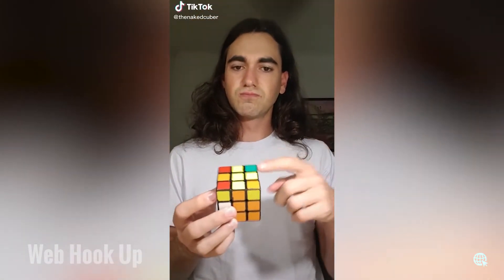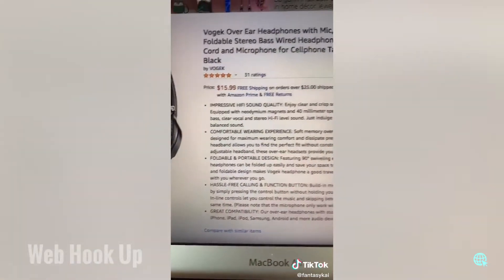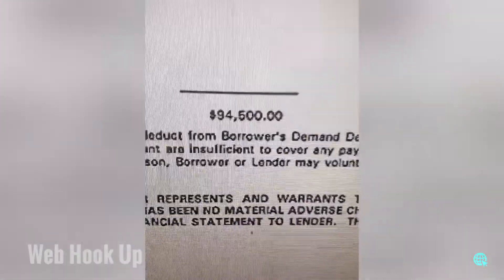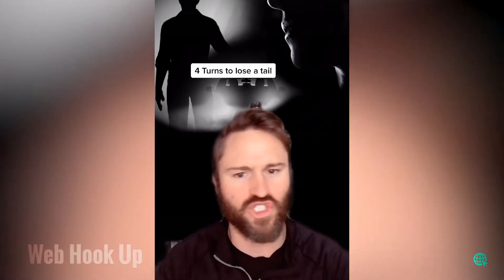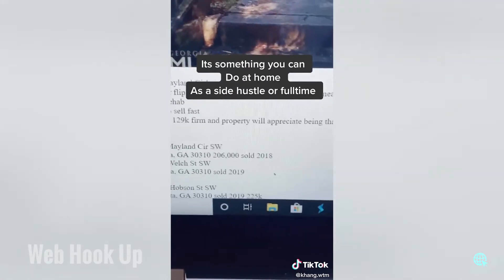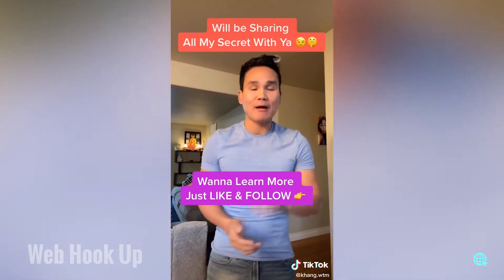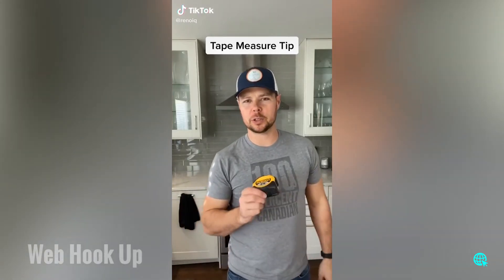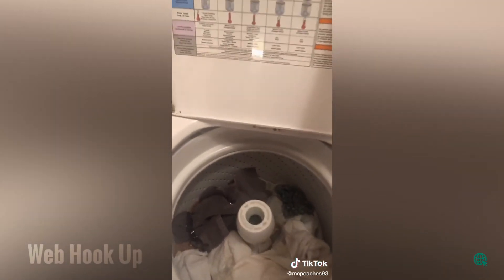Tik Tok Life Hacks That Will Level Up Your Life 📈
Support the creators by checking them out on Tik Tok!

Or a Google Pixel 4